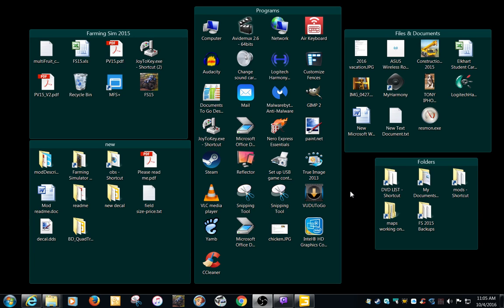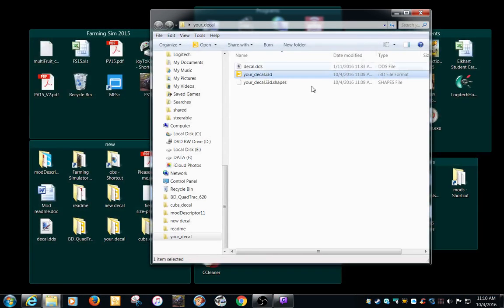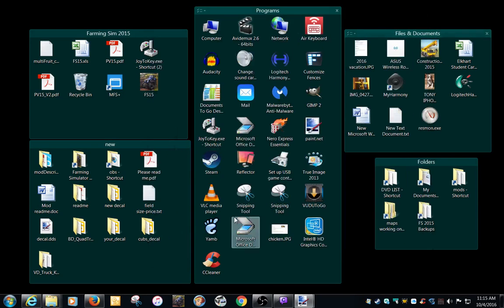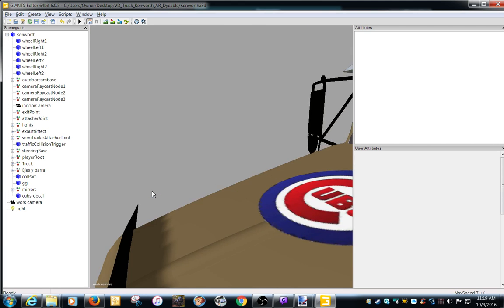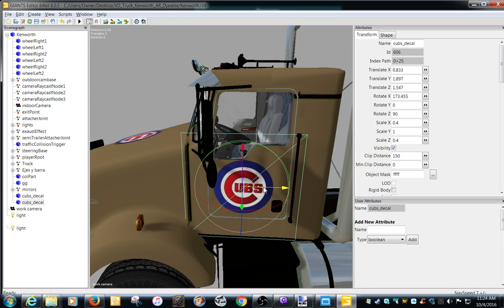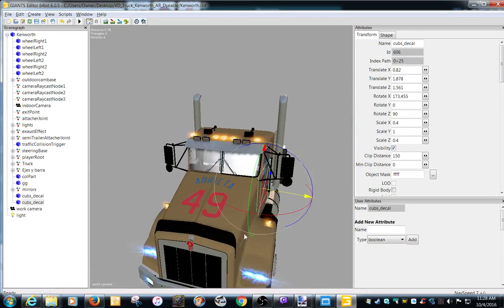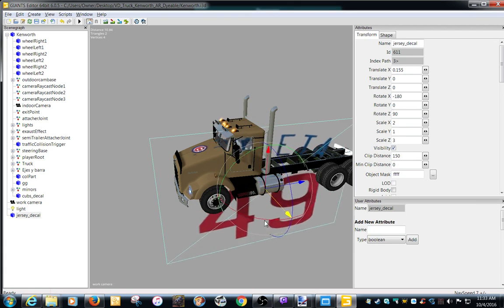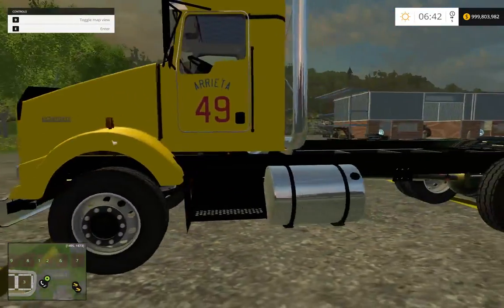Label tutorial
Tutorial on how to export a decal and utilize it to make your own decal/label.